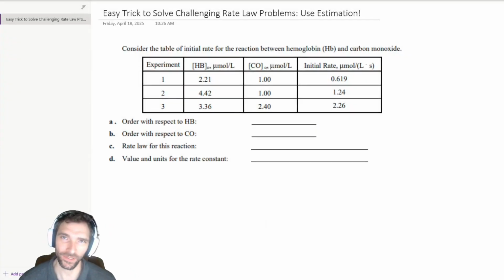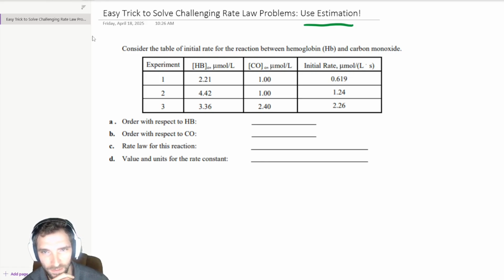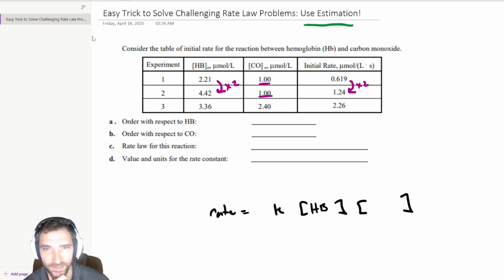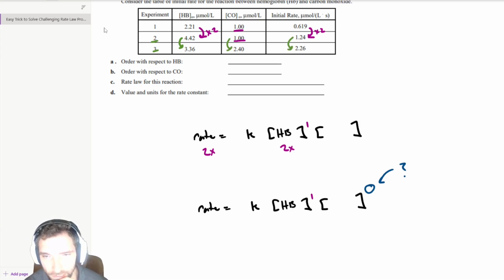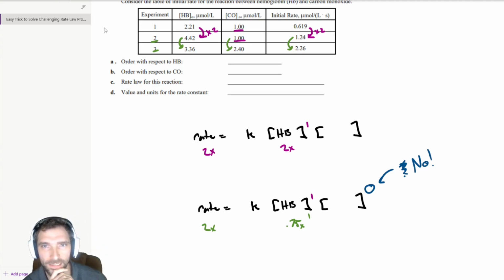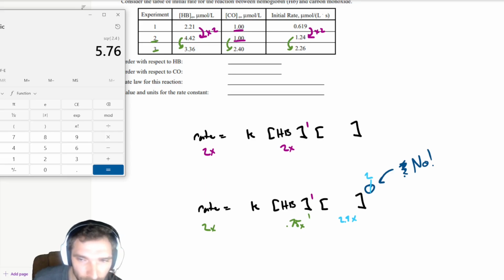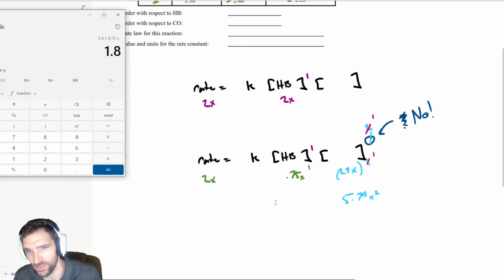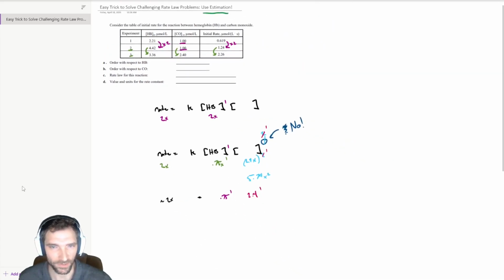Solve Weird Rate Law Tables with Estimation(AP Chem Hack) - Rate Law Unit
AP Chem Hack: Solve Weird Rate Law Tables with Estimation - Rate Law Unit

Rate law problems got weird?

Sometimes trials aren’t clean — and logs won’t save you.

Here’s how to use estimation and real chemical reasoning to guess the order of reaction fast.

Great for AP Chem students & teachers!